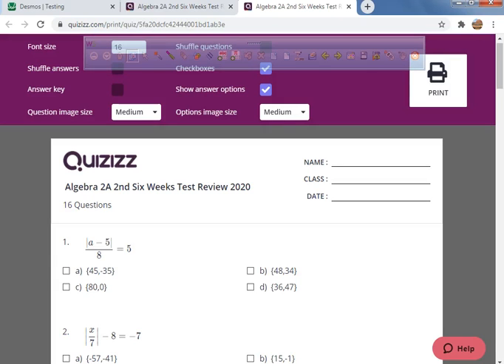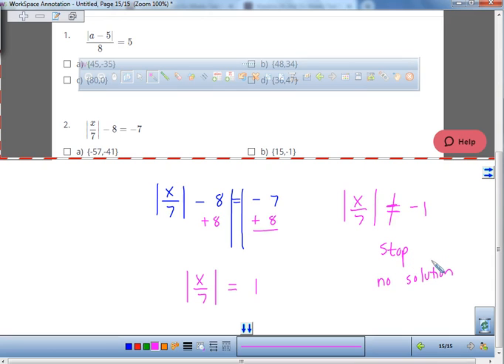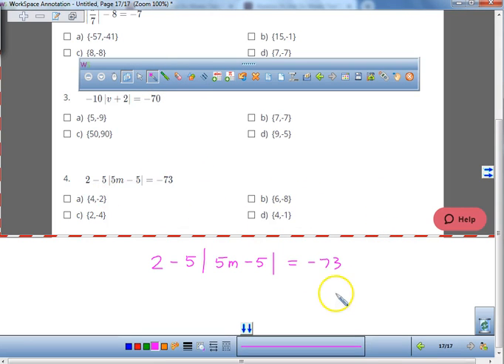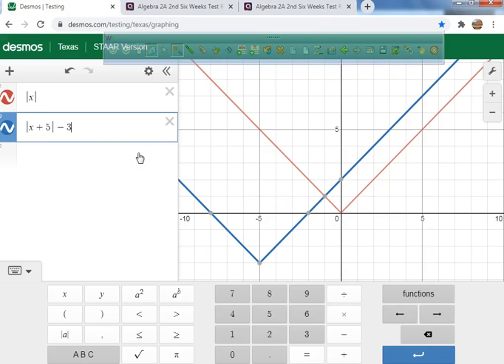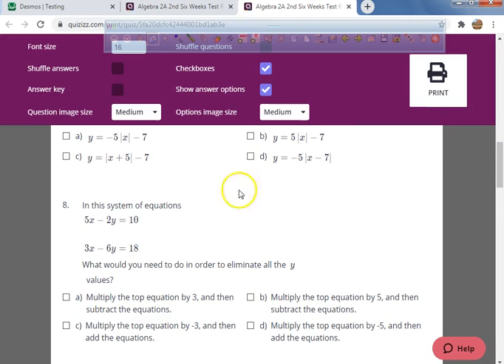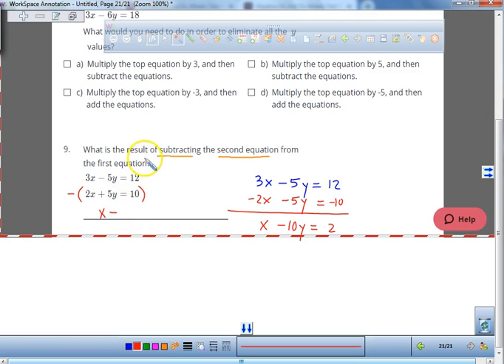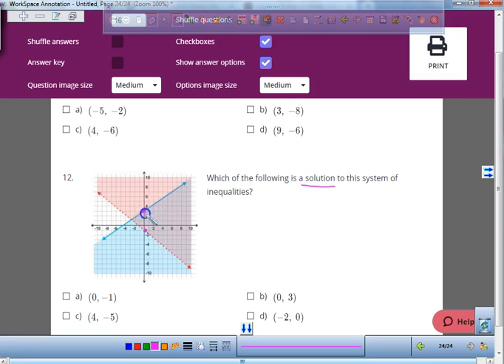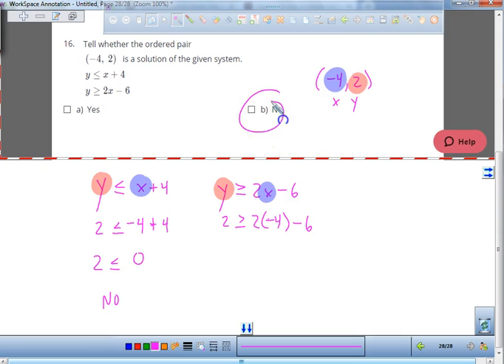Algebra 2A 2nd Six Weeks Test Review